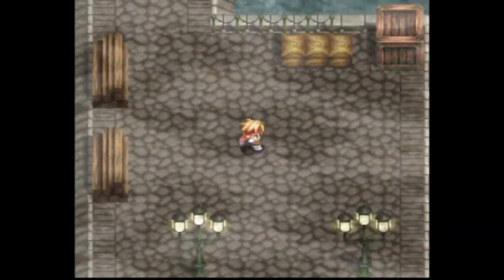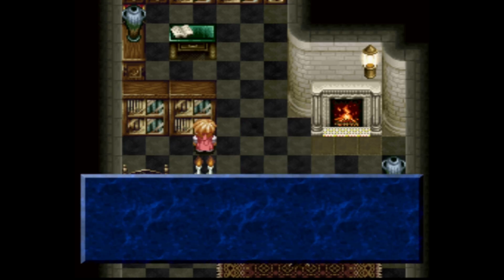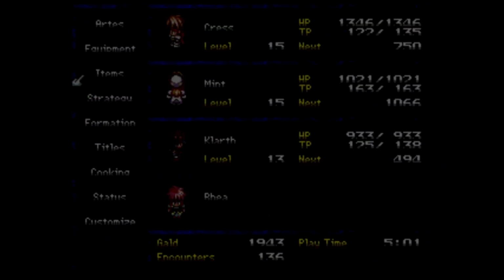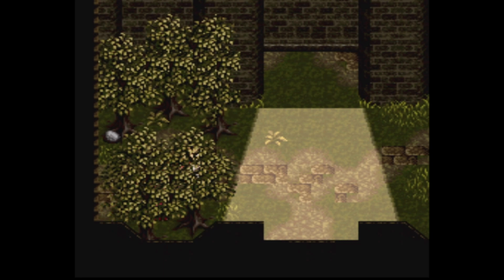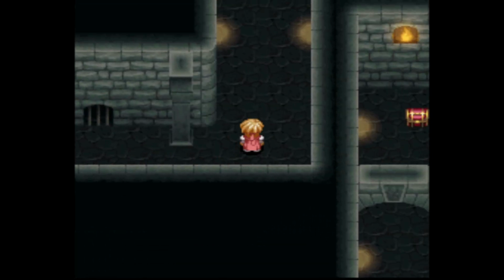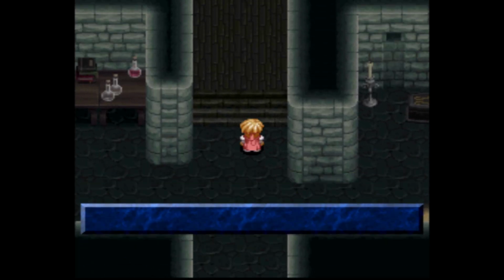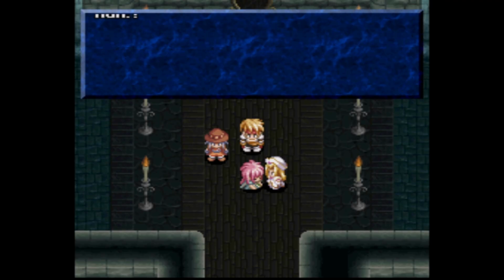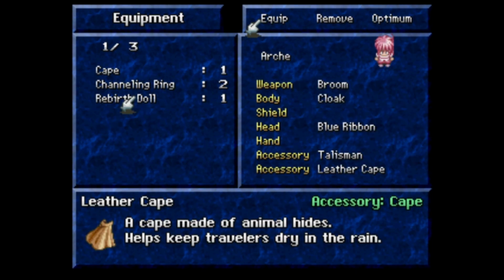Let's Play Tales of Phantasia Part 12 - Demeter's Island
We ransack Demeter's Island in search for answers but we end up with a lot of questions